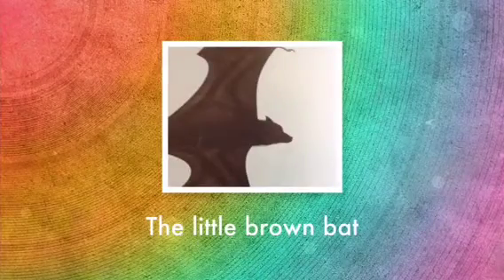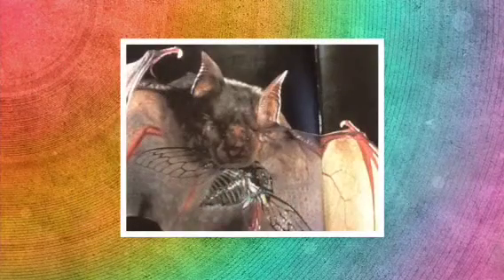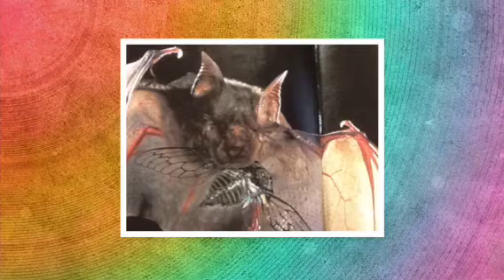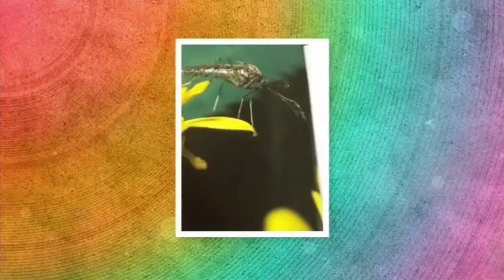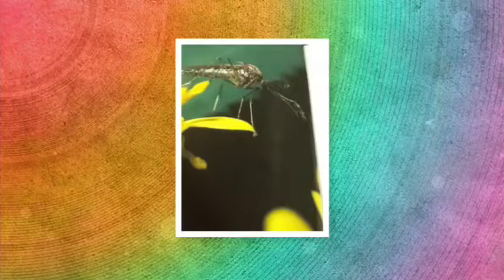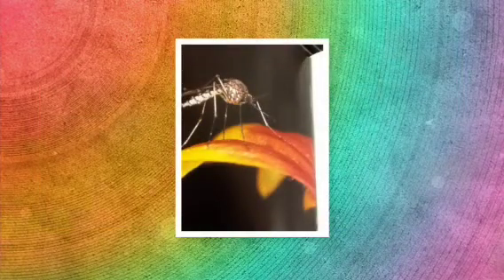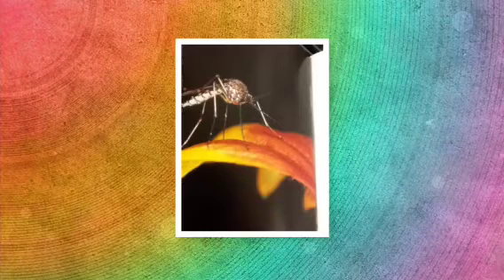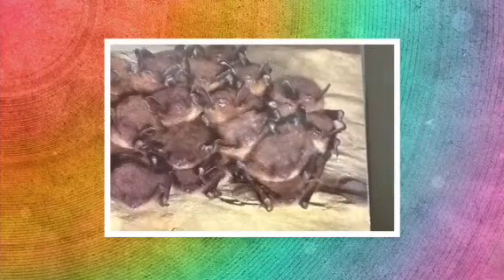Little brown bat by: Nora